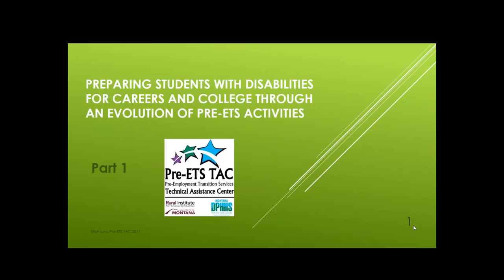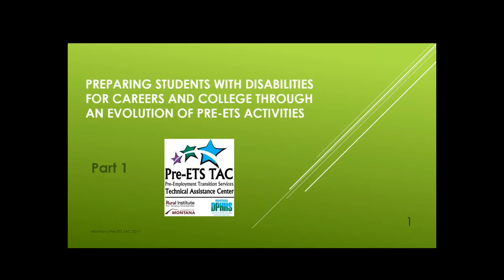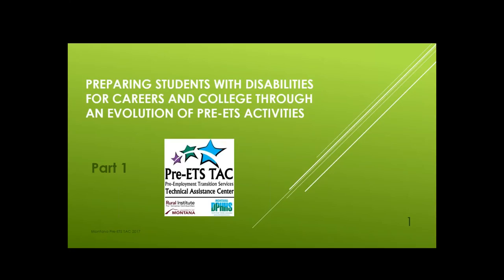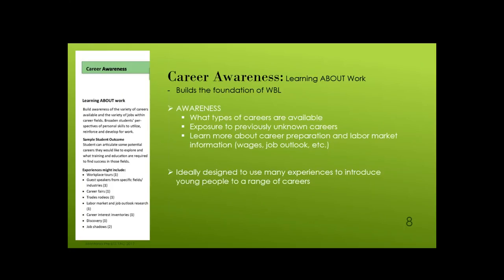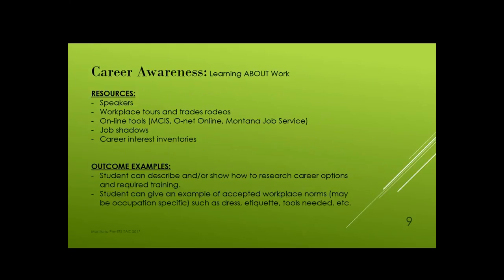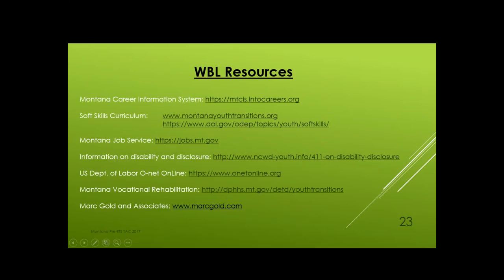Preparing Youth with Disabilities for Careers and College.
This webinar is the first of a two-part series discussing the array of activities that students can participate in within the five required Pre-ETS categories: Job Exploration Counseling, Work-Based Learning Experiences, Counseling for Post-Secondary Education, Workplace Readiness Training, and Instruction in Self-Advocacy